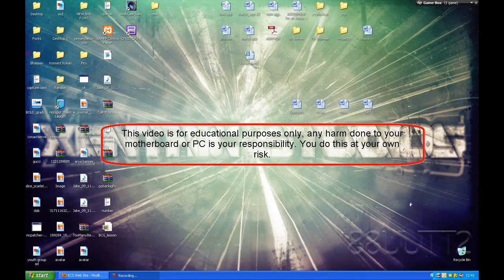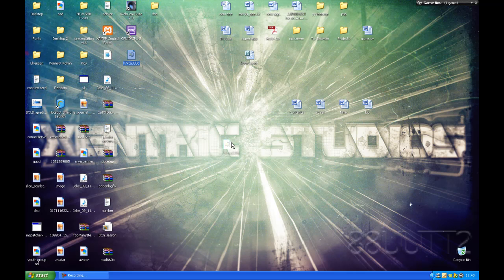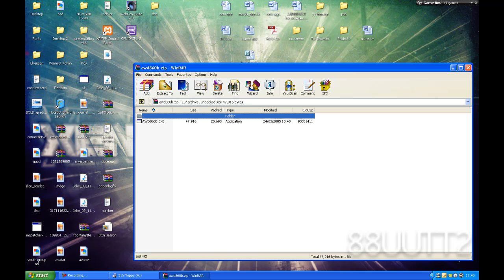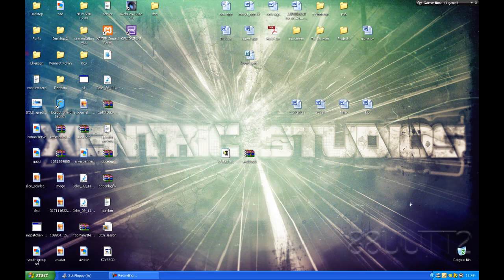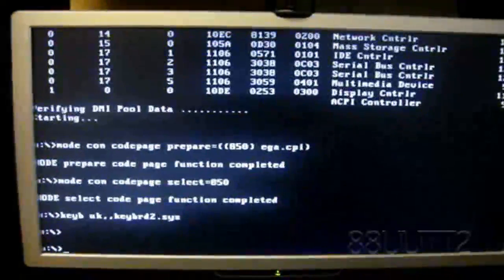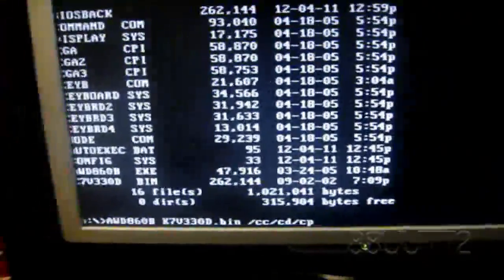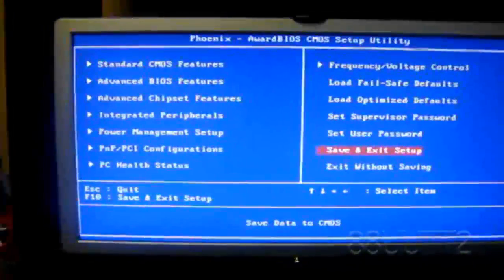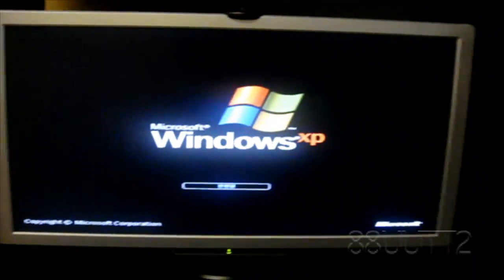How to flash / Upgrade your bios (Old Motherboards)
This is a video on how to flash or upgrade your bios using the Award flash utility tool. To gain the correct bios and flash utility tool please visit your motherboard venders website or just search on google.